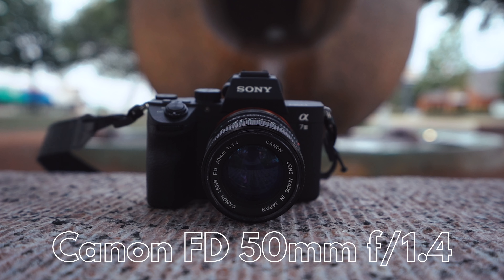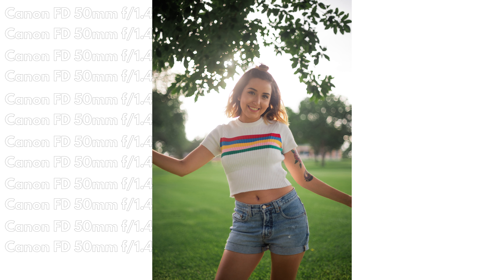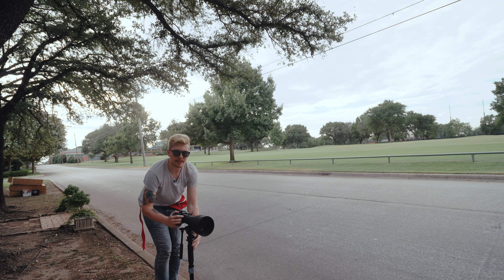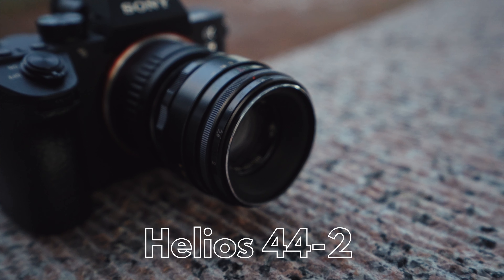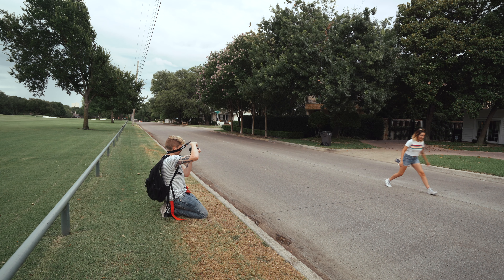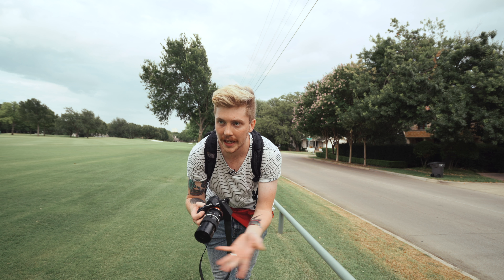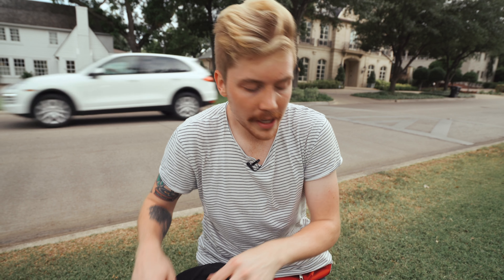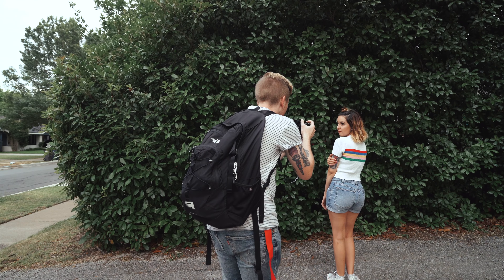Vintage Lens Portrait Photography Shootout! A7iii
DESCRIPTION
In this video I take portraits of Kristin with 5 affordable vintage lenses that you can buy online.

✧PLEASE DISREGARD THESE KEYWORDS, GOTTA DO WHAT YOU GOTTA DO! GOD BLESS ✌✧
Austin Black, Austin Black Vlog, Kristin Garcia, Kristin Garcia Vlog, Sony Alpha, Sony a7iii, Sony a7iii film,  Sony a7iii Review, Content Creator, Photography Tutorial, Portrait Tutorial, Build and Bloom, Jessica Whitaker, Vintage lenses, Affordable lenses, Fort Worth Texas, Dallas Photographer, Youtube Filmmaker